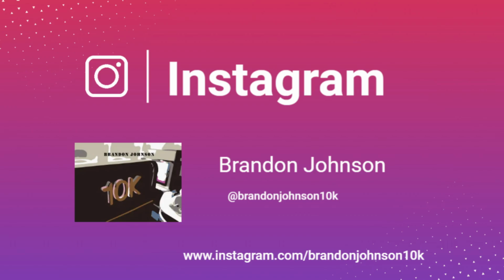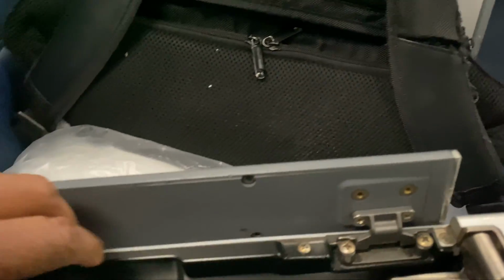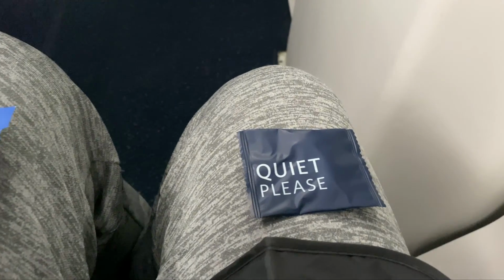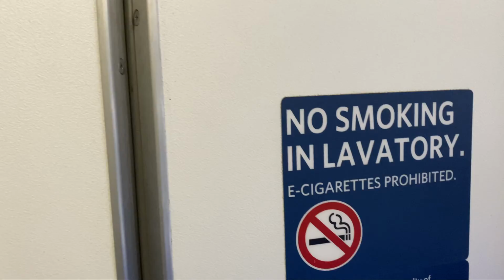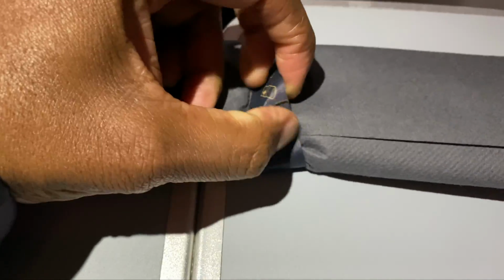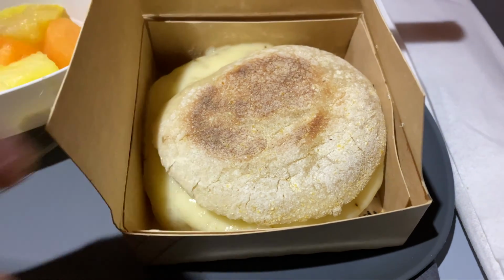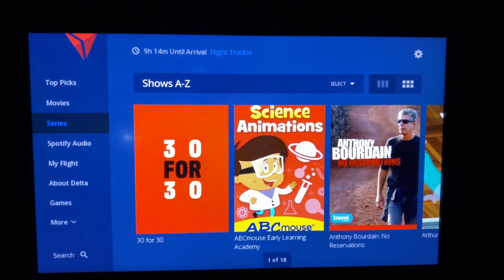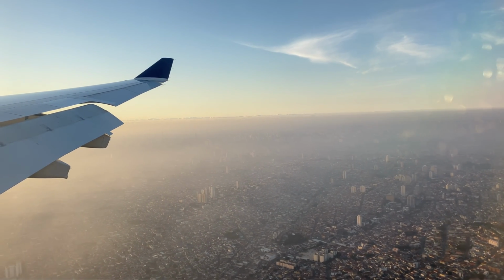Delta Airlines Economy Class ATL-GRU - A330-300 Trip Report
Flight# DL105

Origin - Atlanta, GA ( ATL )

Destination - Sao Paulo, Brazil ( GRU )

Registration - N830NW

Seat - 43J